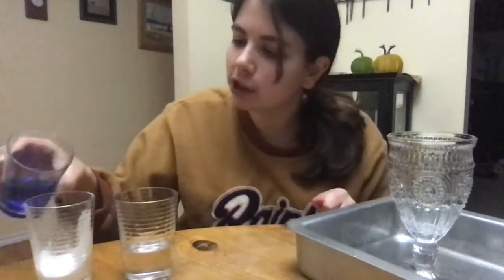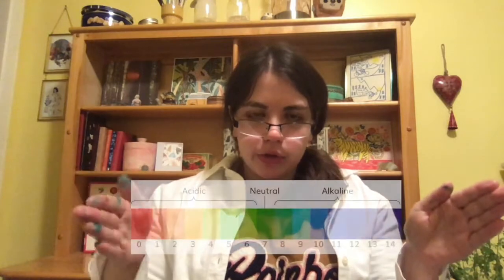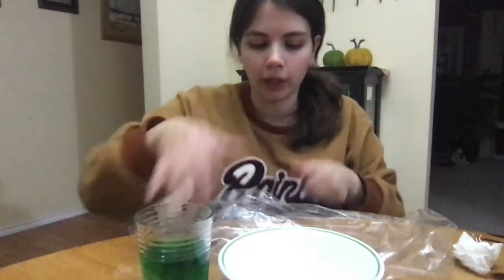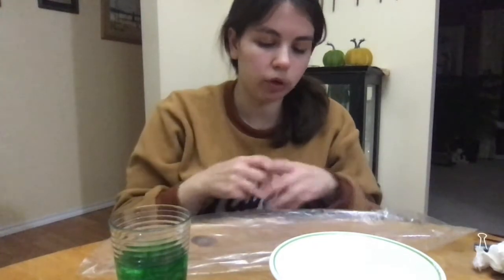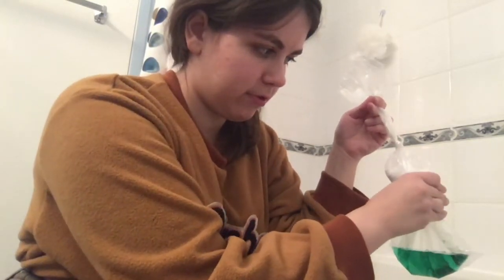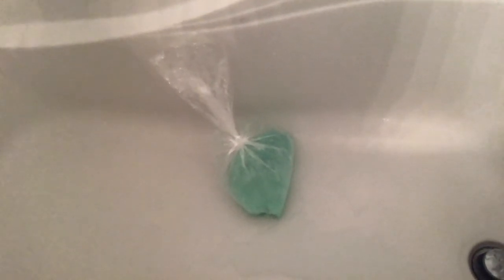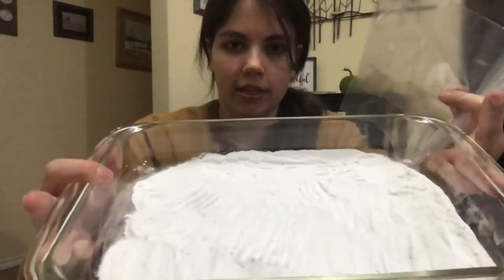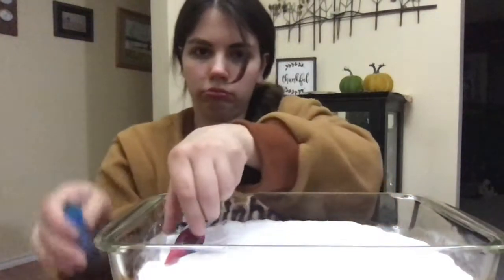Afterschool Adventures - Acids and bases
This week break out you baking soda and vinegar, because we are having fun with acids and bases!